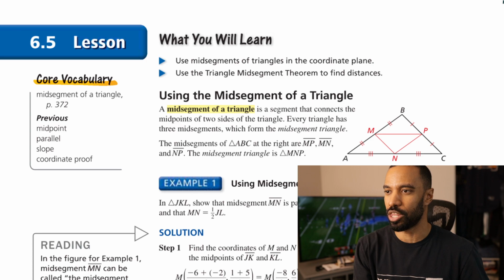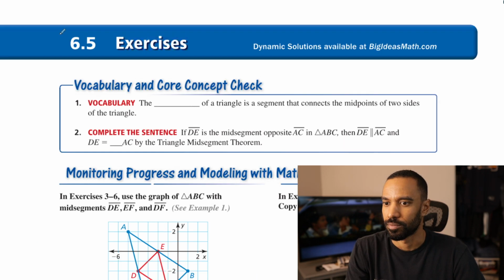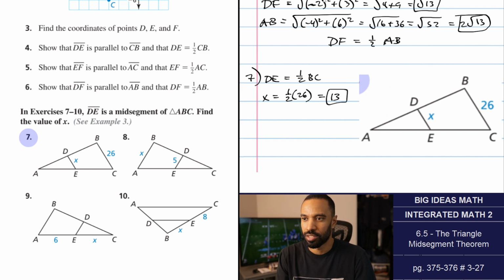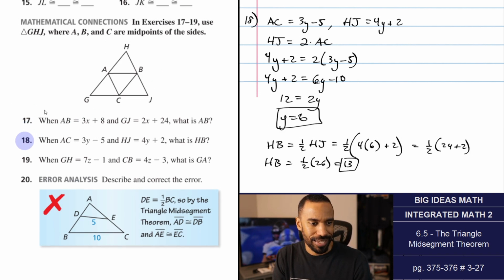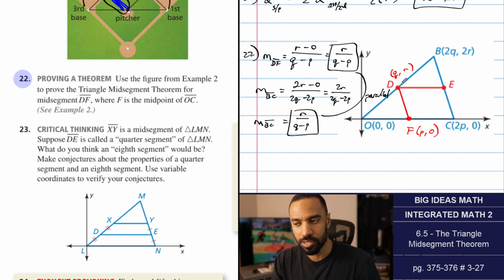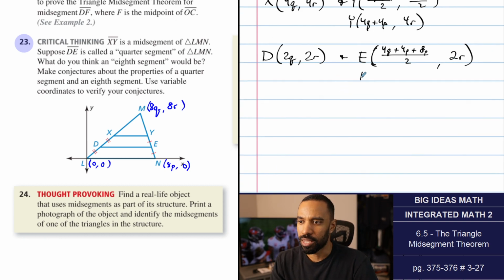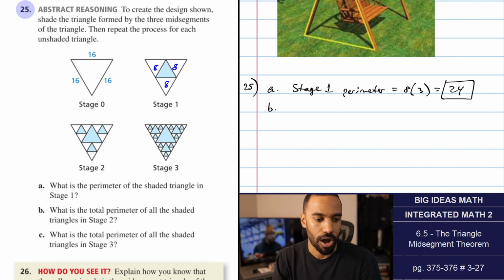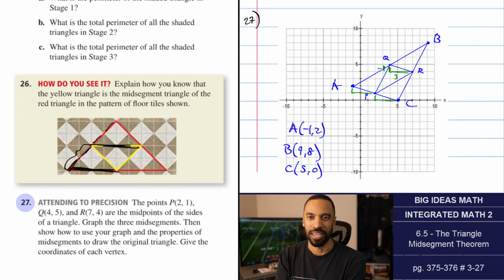Big Ideas Math [IM2]: 6.5 - The Triangle Midsegment Theorem (Lecture & Problem Set)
*PDF DOWNLOAD*

(0:00:00) Introduction
(0:00:48) Lecture overview
(0:10:30) Problem #1-2
(0:12:00) Problem #3-6
(0:19:32) Problem #7-10
(0:22:00) Problem #11-16
(0:25:40) Problem #17-19
(0:31:36) Problem #20
(0:34:24) Problem #21
(0:36:21) Problem #22
(0:43:16) Problem #23
(0:55:26) Problem #24
(0:57:24) Problem #25
(1:01:17) Problem #26
(1:05:07) Problem #27